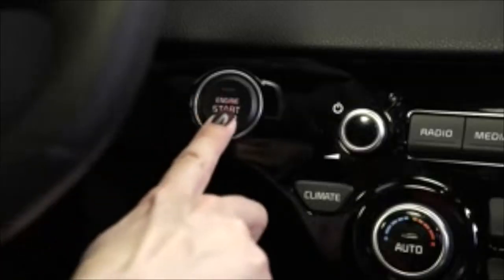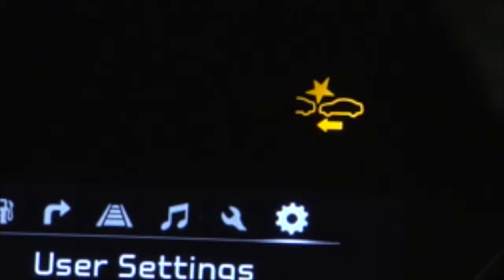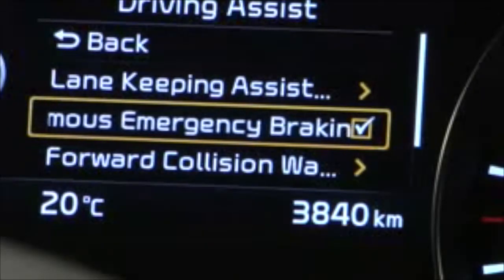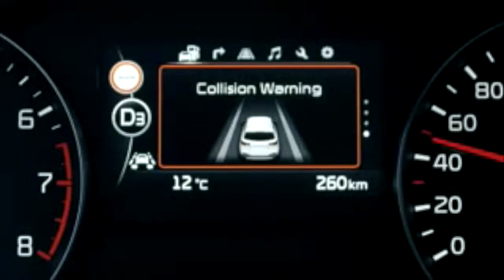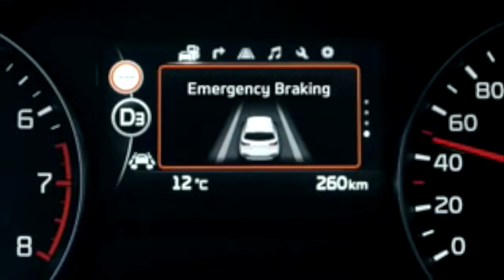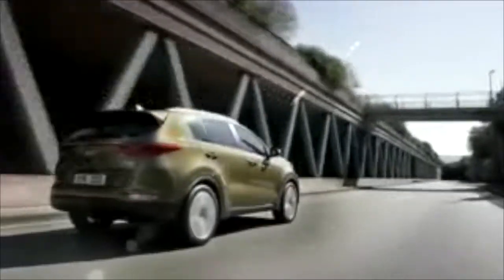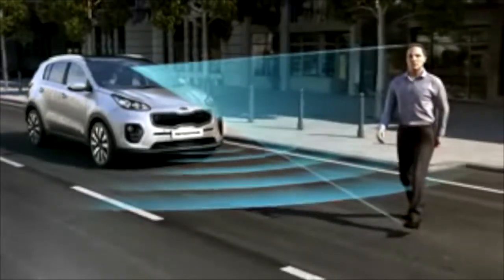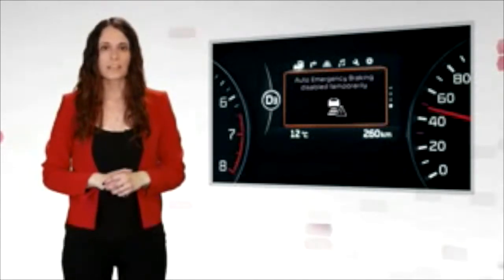KIA Fast Facts: Autonomous Braking System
Brilliant technology to keep you safe! Check out how the KIA Autonomous Braking System works.